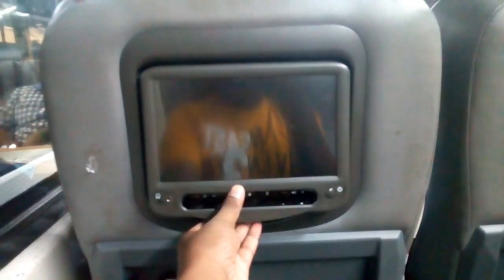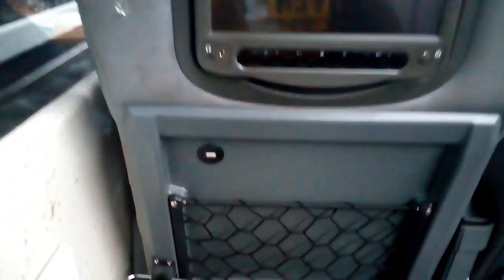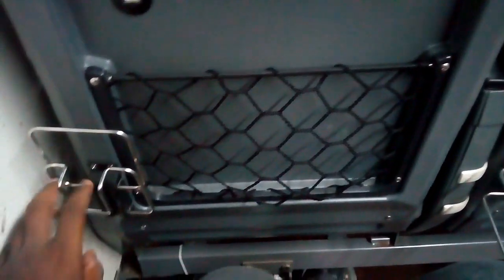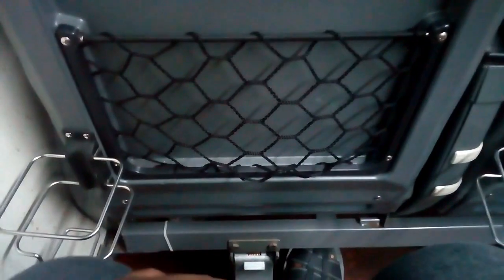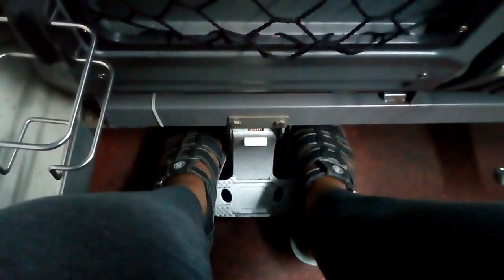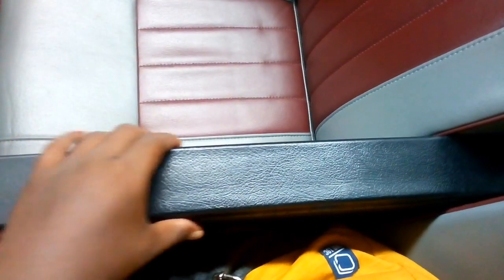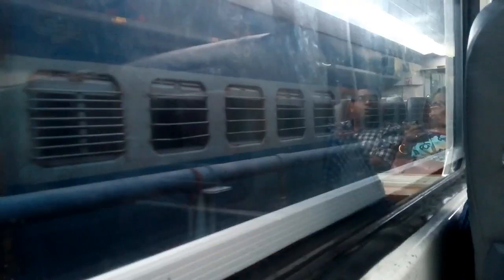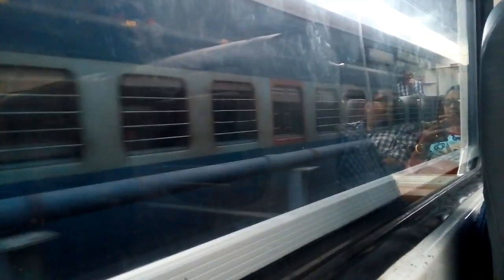Tejas Express - Chennai to Trichy Explored | A square Explore | Tamil Vlog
Tejas Express is the fastest train in tamilnadu serving the Chennai to Trichy nonstop service in 3 hours .. it was an amazing experience for me in this train . U should also watch this ..